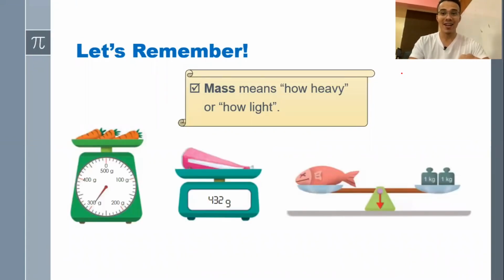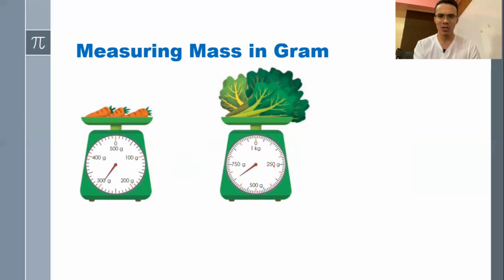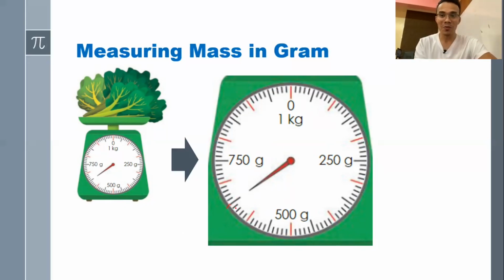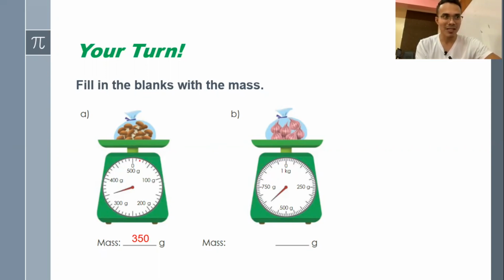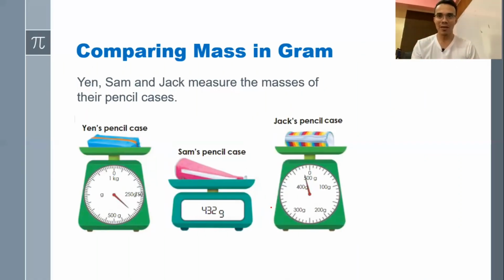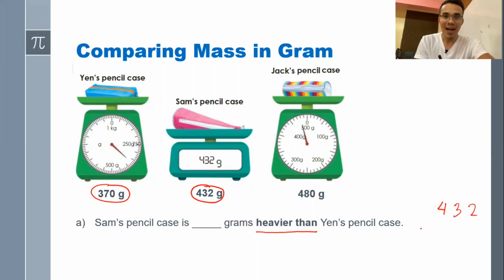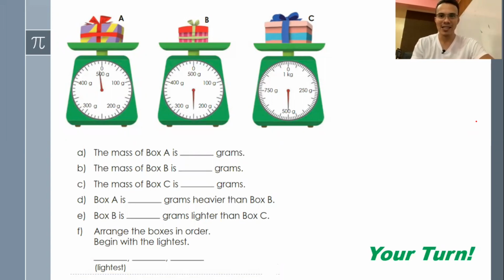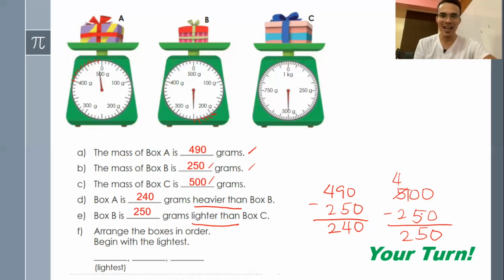Math 2 Lesson 6.2: Mass in Gram